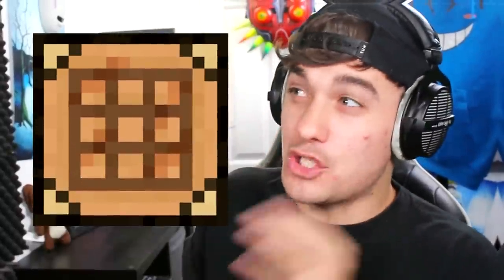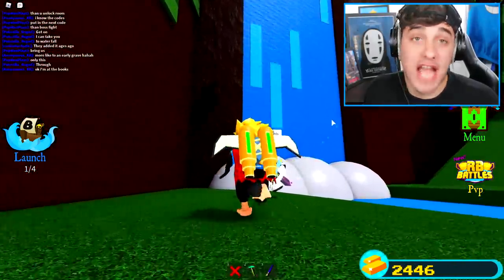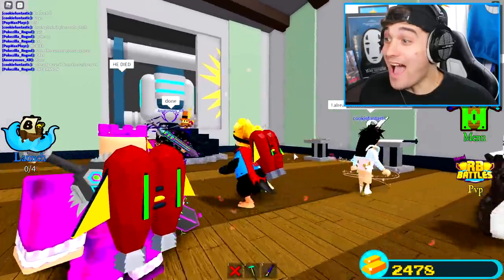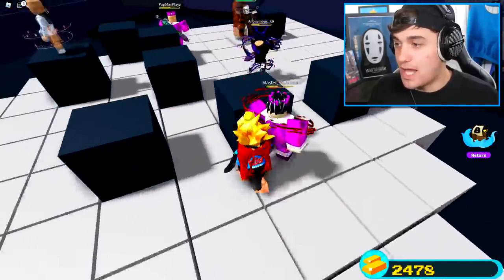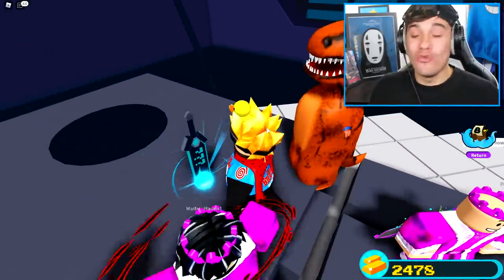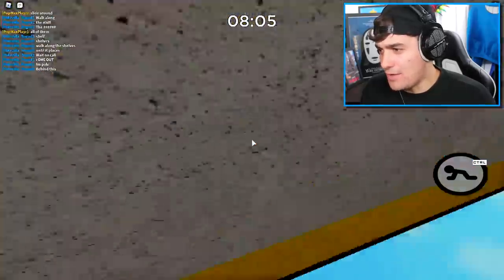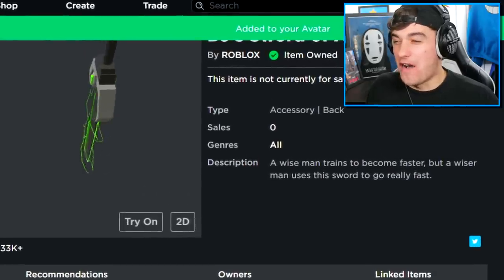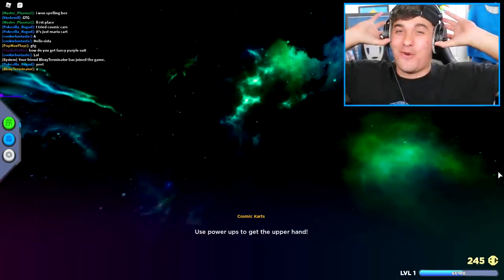We FOUND The RB Battles SWORD SHRINE Location!! (Roblox)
Today we discover THE TRUE Location that the rb battles 2 sword shrine is LOCATED!!  They have PATCHED THIS SINCE!!